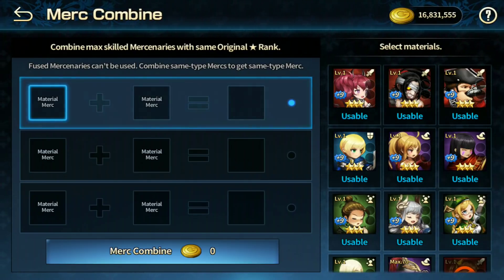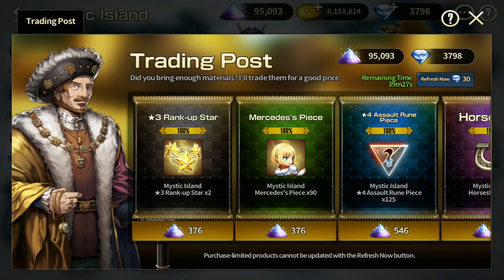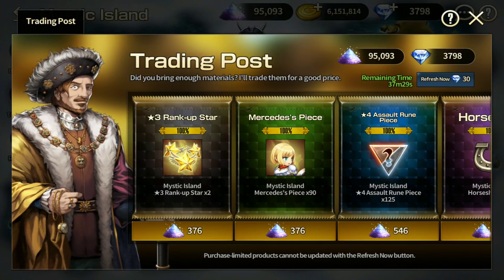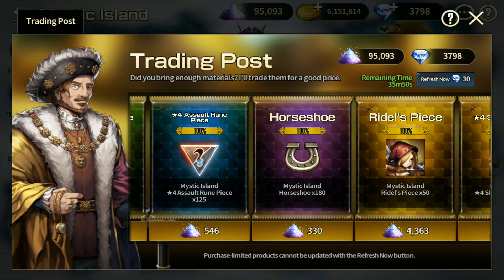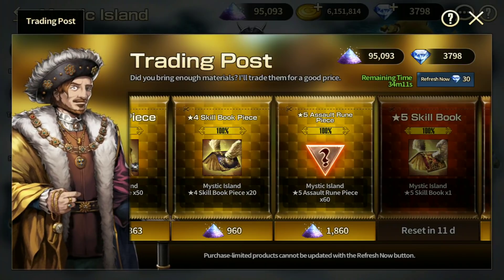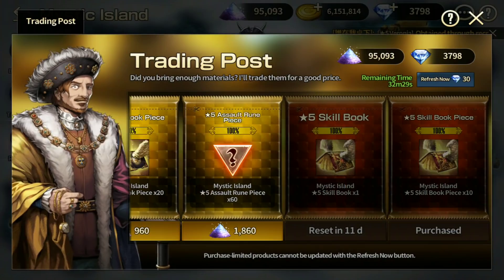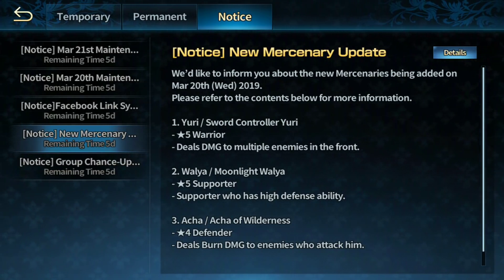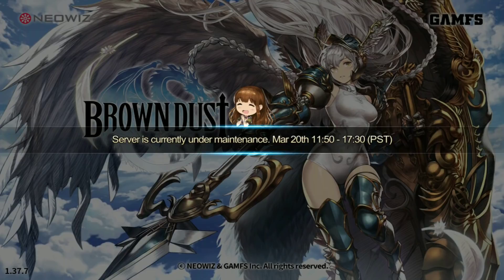Mystic Dust Buying Guide! | Brown Dust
A guide on which items to prioritize in purchasing from the Trading Post in Mystic Island.